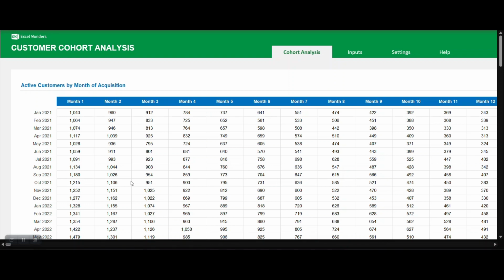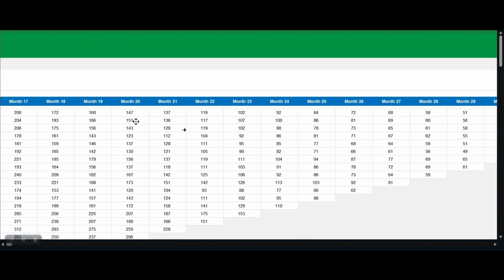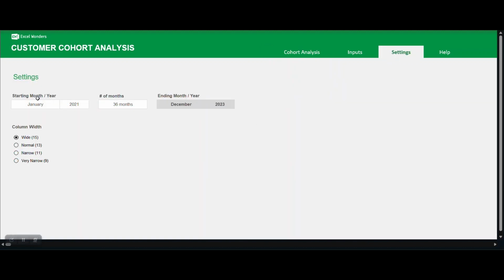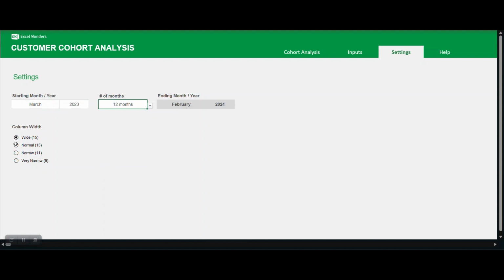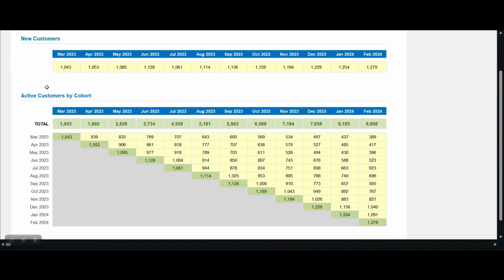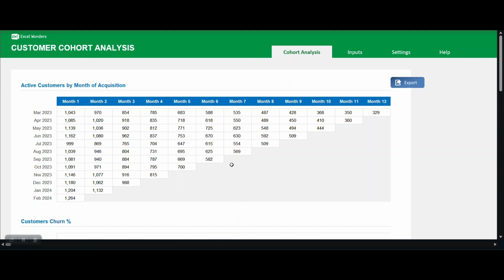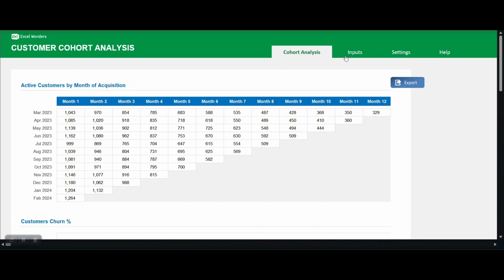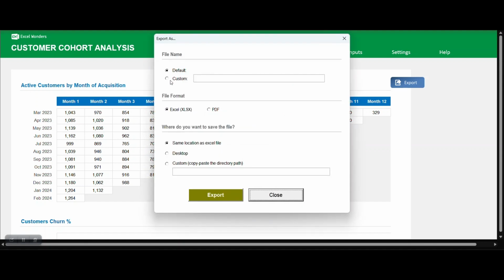How to Unlock Customer Insights - Customer Cohort Analysis Excel Template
Want to unlock customer insights? Our Customer Cohort Analysis Excel Template is your key! GET THE TEMPLATE NOW!

Crafted for digital marketers and sales professionals, the Customer Cohort Analysis Excel Template unlocks deep insights into brand evolution and conversion rates. It enables effective tracking of retention and churn, offers color-coded data visualization, and allows for customization up to 36 months.